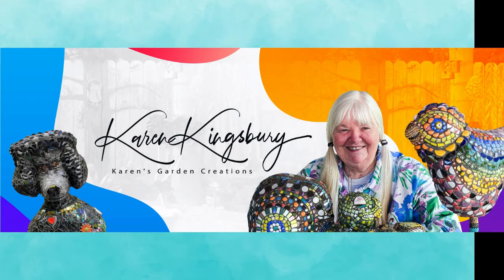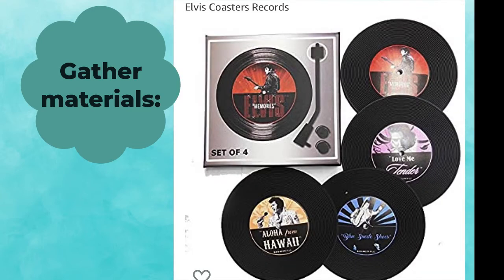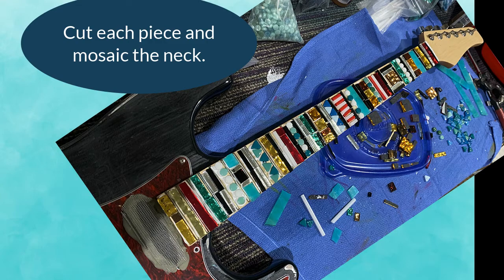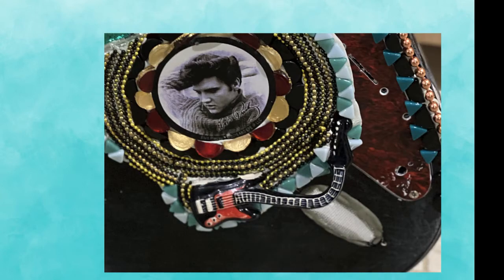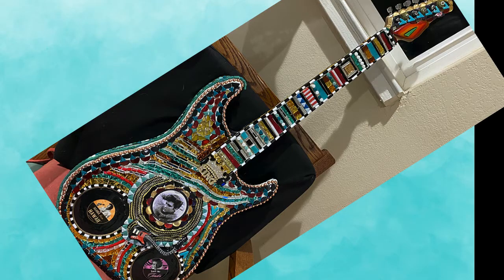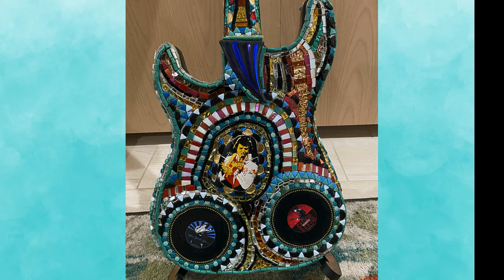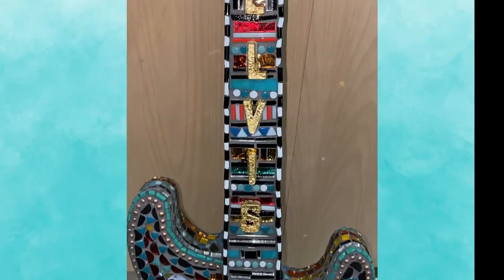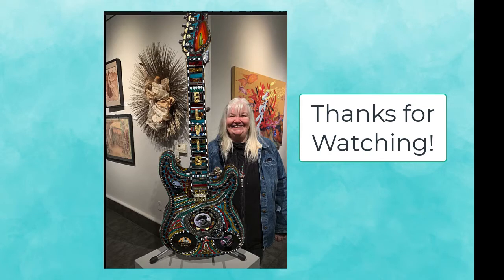I make an Elvis inspired, Rock N Roll Electric Guitar Mosaic by Karen Kingsbury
At the request of a customer, I made a second mosaic guitar. In the video I show you how I made it. I used a new but cheap EBay guitar, and prepared it for mosaic. I used Elvis memorabilia, such as coffee cup, coaster, jewelry and even a wind chime to add to the glass and tile mosaic piece. I describe my planning and show you the steps I took. I used resin and Apoxie Sculpt in this piece as an adhesive and a sealer. The buyer was very happy with the 360 degree transformation.